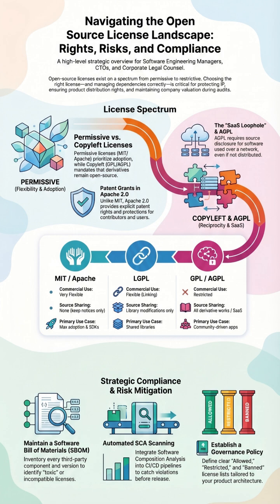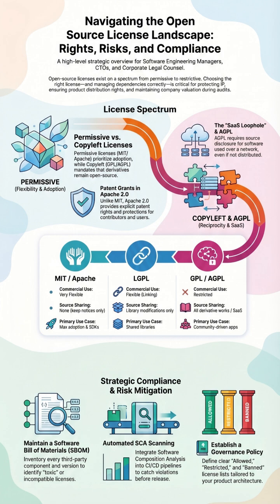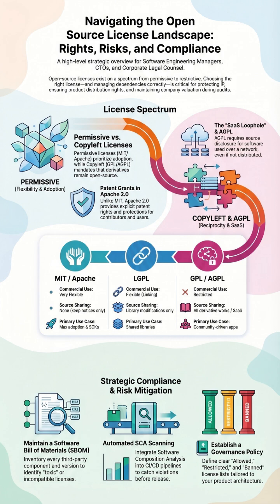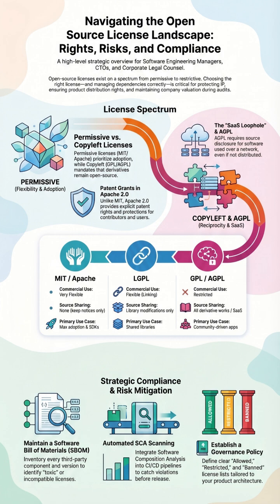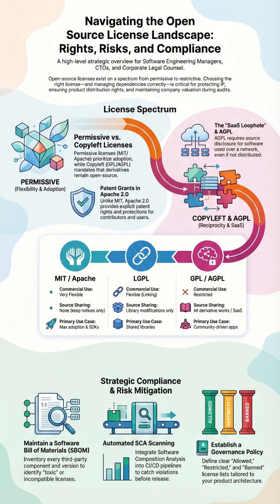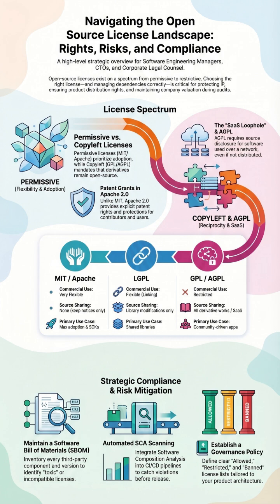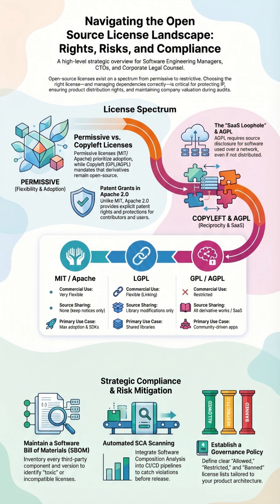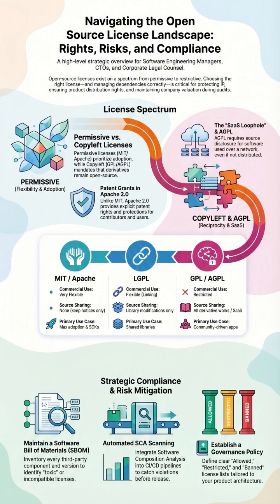🔒 OSS License Wars: Apache vs MIT vs GPL – Avoid Costly Violations! ⚖️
Discover the real differences between popular open source licenses like Apache 2.0, MIT, BSD, GPL, LGPL, and AGPL – including pros/cons, when to choose each, legal risks, and famous violation cases (BusyBox vs Samsung, Cisco, Vizio!).
Learn:
✅ License decision matrix by project type (libs vs apps vs SaaS)
✅ Copyleft vs permissive explained simply
✅ How companies avoid lawsuits with SBOMs + policies
✅ Real settlements that cost millions
Perfect for developers, CTOs, and open source maintainers building AI agents, cloud apps, or enterprise tools. Save your team from compliance nightmares! 🚀